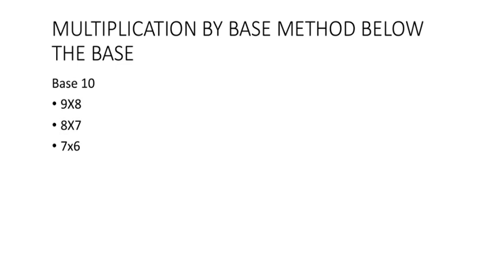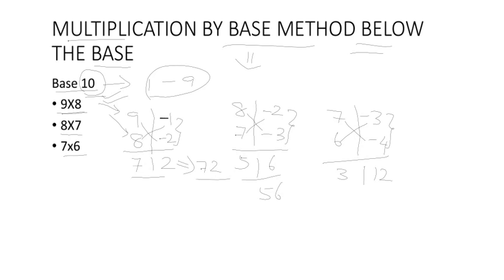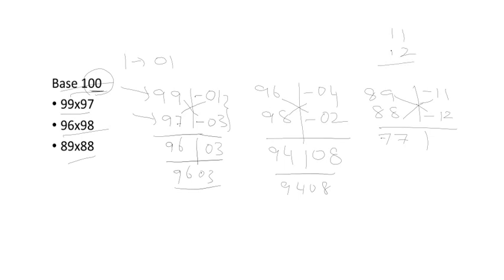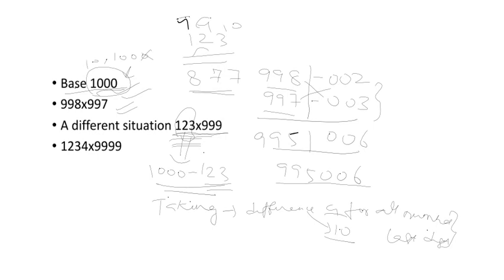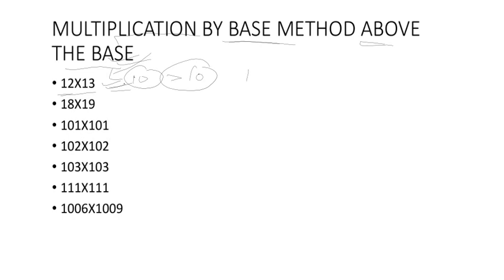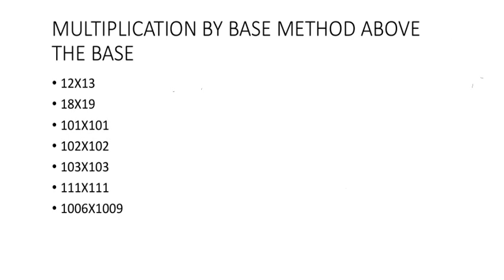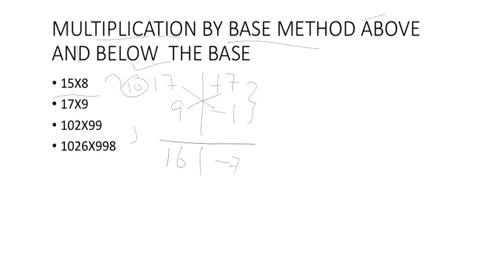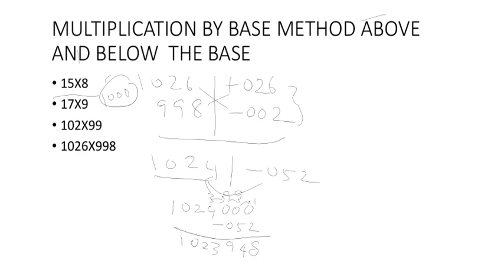fast multiplication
this video explains  the concept of multiplication between two numbers using base method. it can enhance and brings you the technique of multiplying two numbers of any digits very fastly than conventional way of multiplication